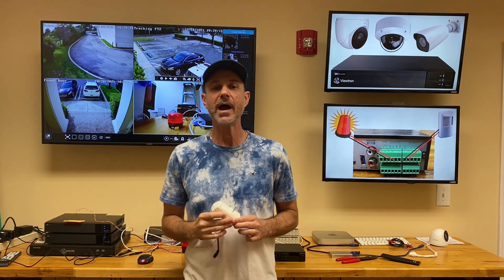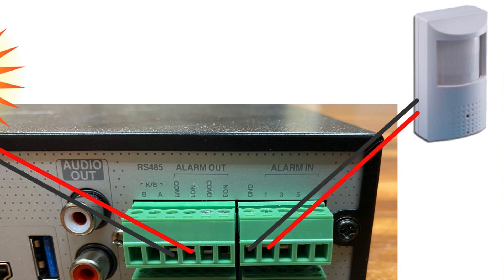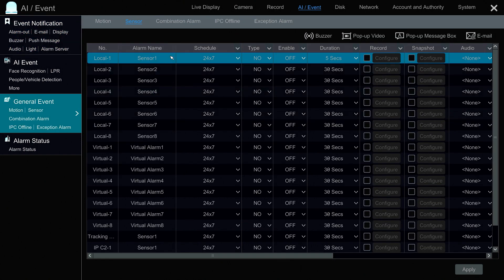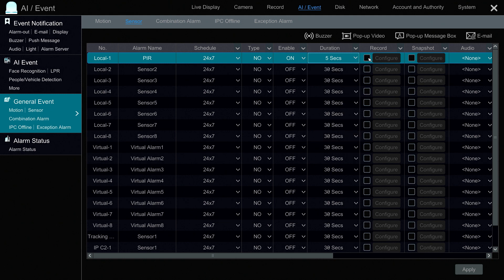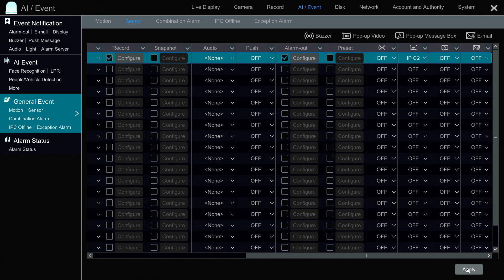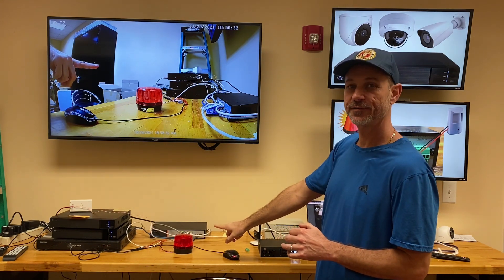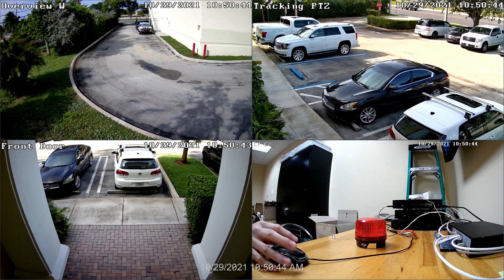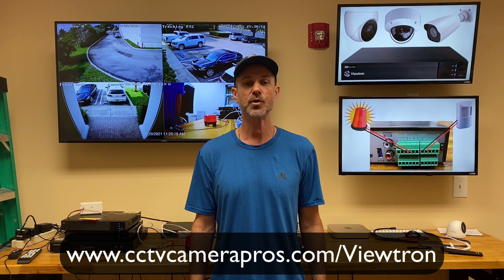Security Camera DVR Alarm Input Setup with Motion Detector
- Watch this video to learn how-to setup the alarm input on a Viewtron security camera DVR using a PIR motion detector. These instructions are also applicable to Viewtron IP camera NVRs. The user interface and alarm input ports are are exactly the same for BNC camera recorders and IP camera recorders from Viewtron.

To demonstrate the alarm input function, Mike from CCTV Camera Pros uses an external PIR motion detector. This is a typical motion sensor used in burglar alarm systems. The motion sensor is connected to the alarm input on the DVR using one of the twisted pairs of cable from a CAT5 cable.

The DVR is setup to perform the following actions when the alarm is triggered by the motion sensor.

1) Turn on a strobe light via an alarm output port (alarm relay).
2) Trigger video surveillance recording.
3) Take a snapshot image of the event.
4) Pop-up the live video on the security camera associated with the motion detector.

Video Timestamps
0:00 DVR Alarm Input Intro
0:45 Alarm Input / Motion Detector Wiring Setup
1:20 DVR Software Setup
3:25 Motion Sensor Alarm Input Demo
5:15 Additional DVR / NVR Information

CCTV Camera Pros is a US veteran owned business located in South Florida. We design and supply security camera systems for home, business, and government.

About Viewtron Recorders
You can learn more about Viewtron security camera DVRs and IP camera NVRs on this page.